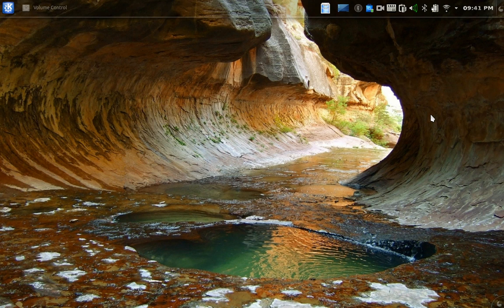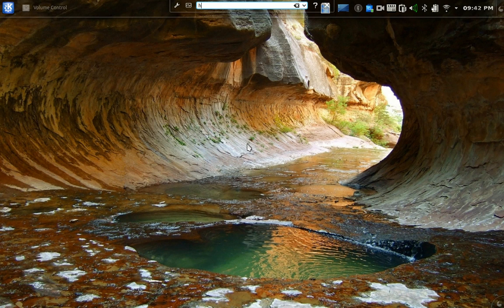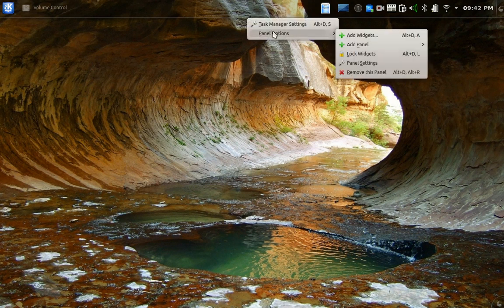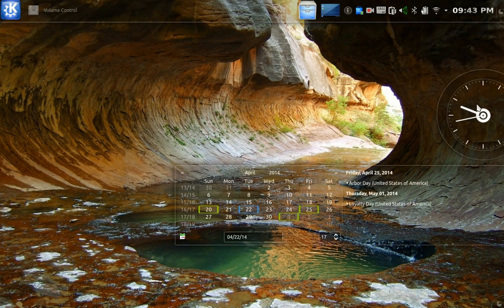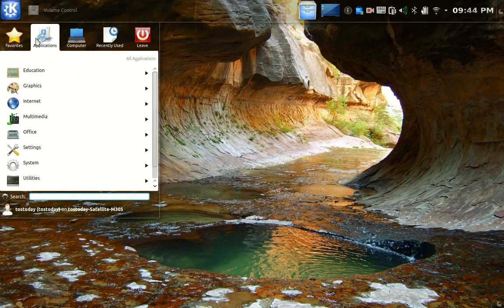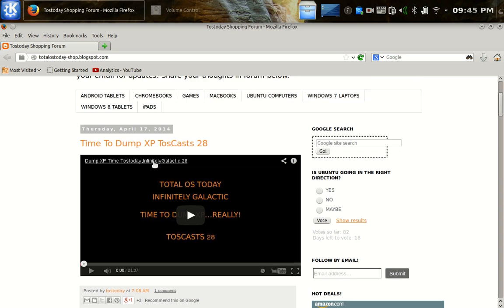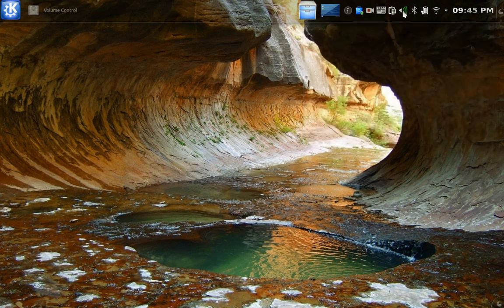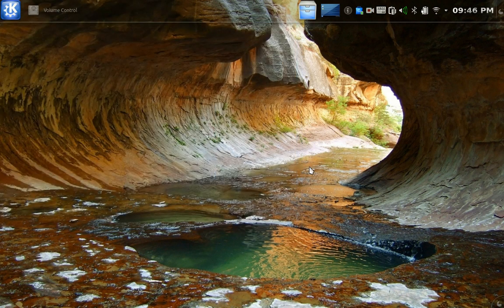Kubuntu 14.04 From A Windows User